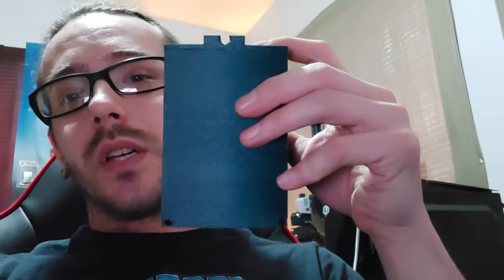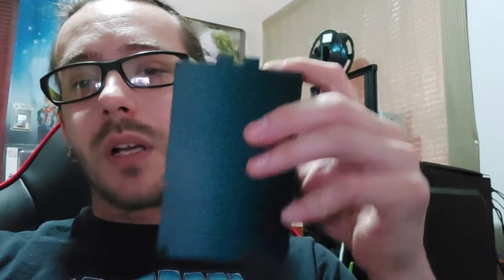New Hobby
I stream almost every night here on YouTube and twitch, come check me out sometime.

Come check out my twitter and keep up to date with what the channel is doing.